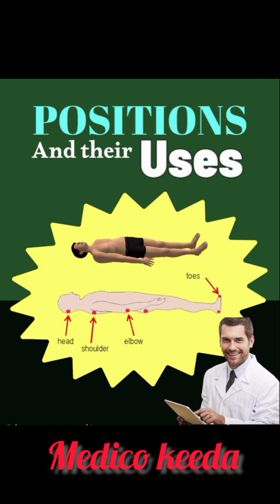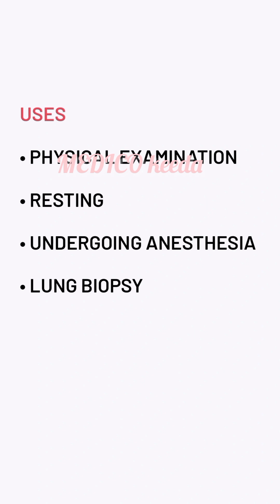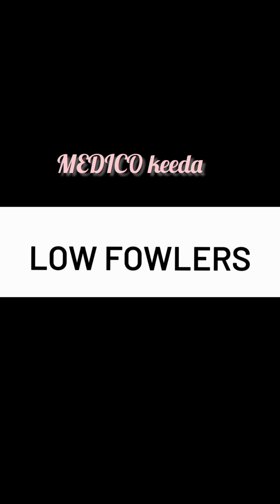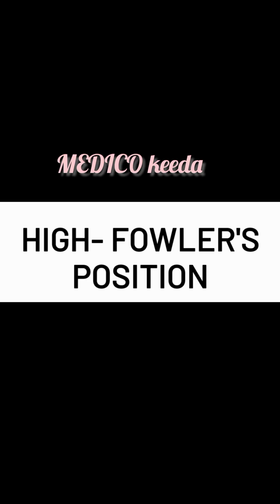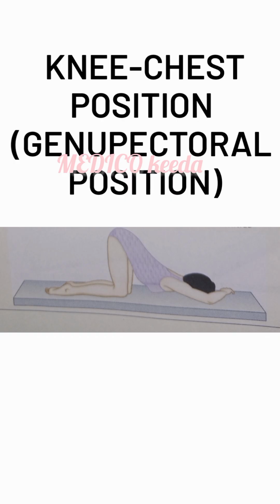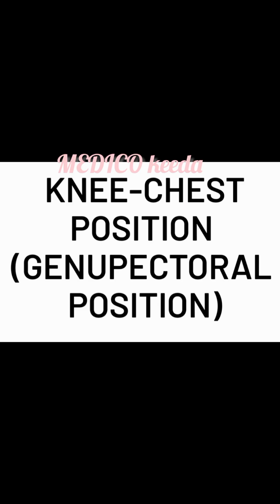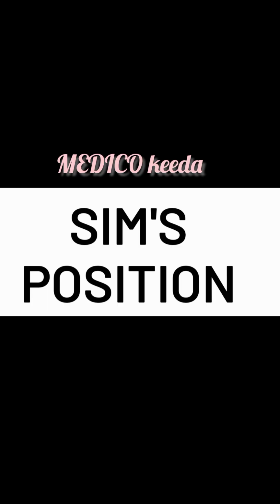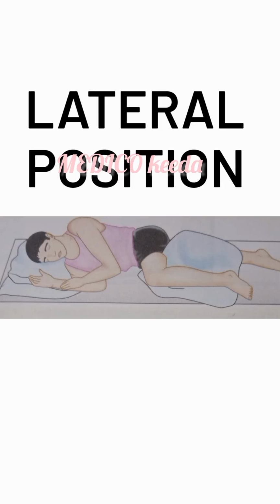medical position and their uses